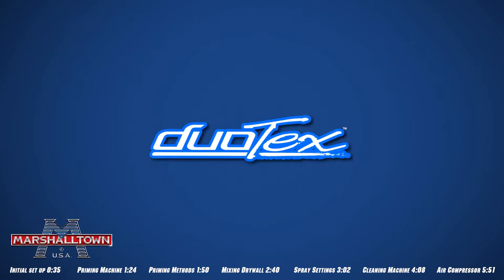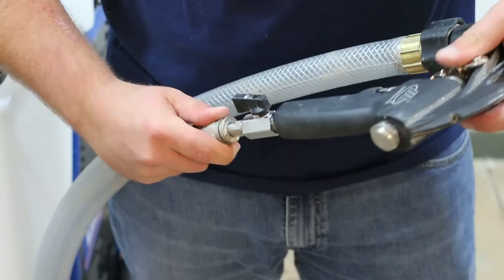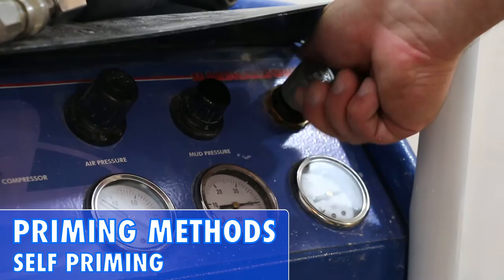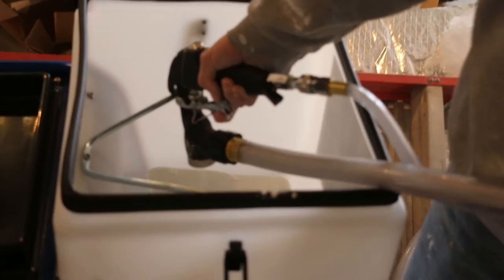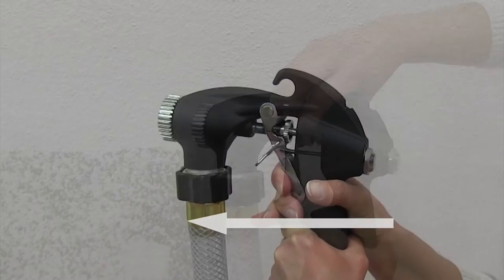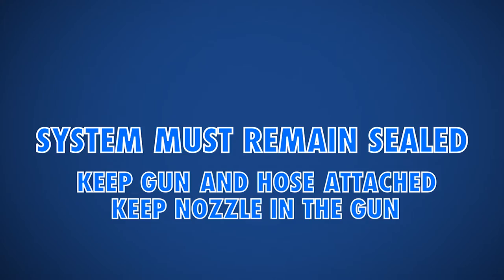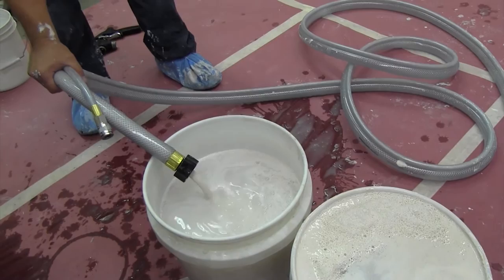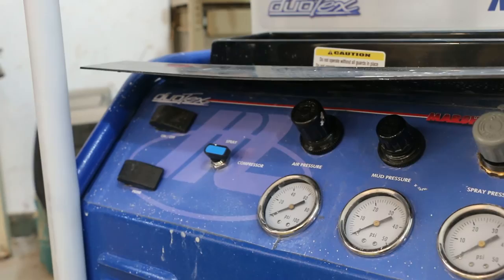MARSHALLTOWN DuoTex™ Texture Sprayer Instructional video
Get tips for operating the MARSHALLTOWN duoTexTM Texture Sprayer